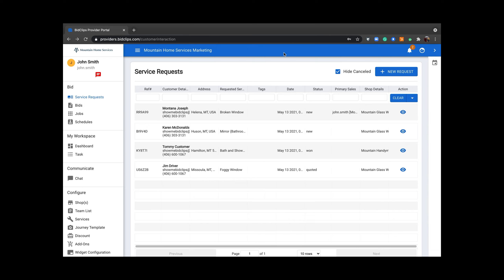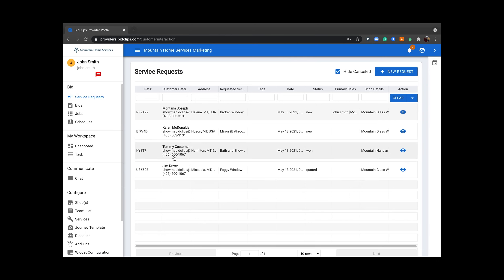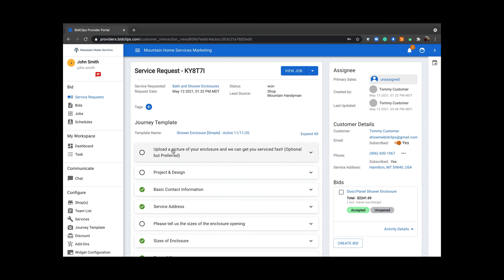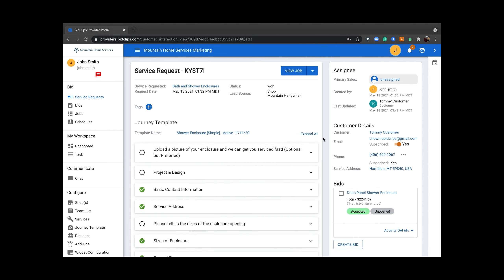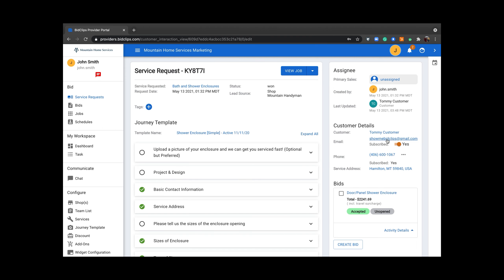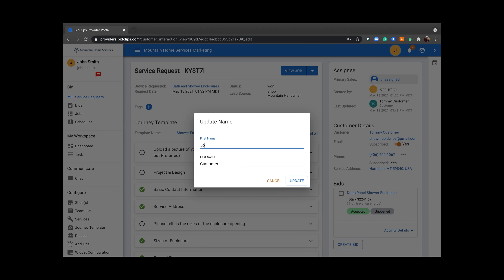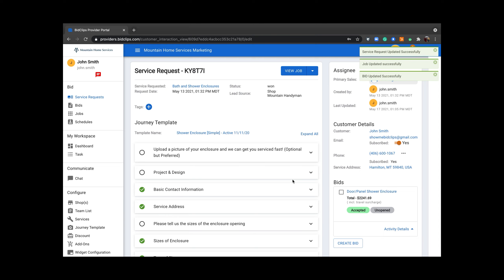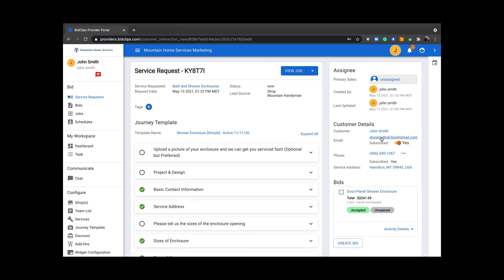Editing Customer Details - Bidclips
Changing customer details made easy!
This video shows you how to Edit Customer Details with Bidclips.